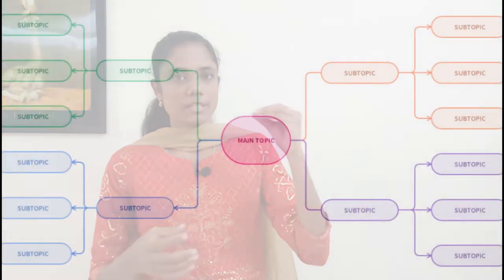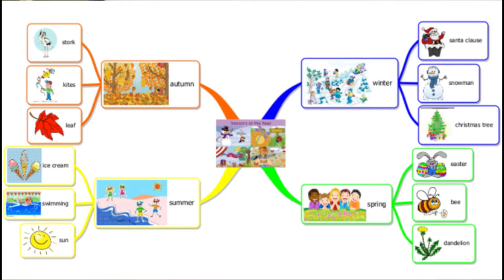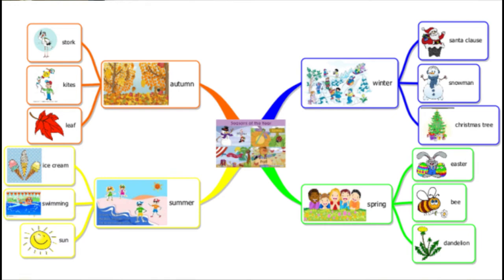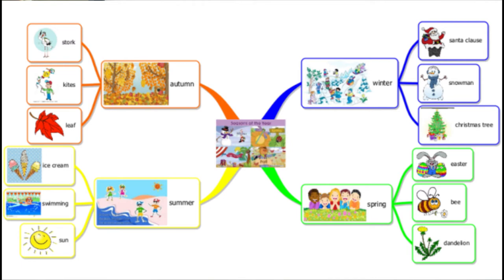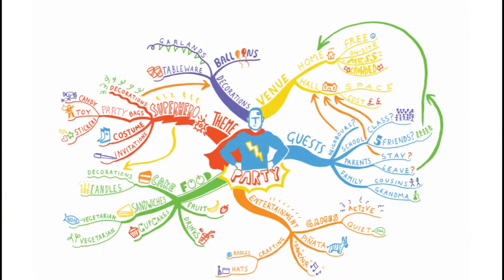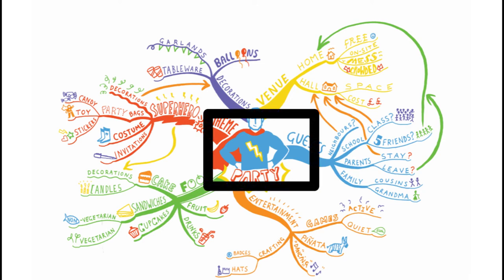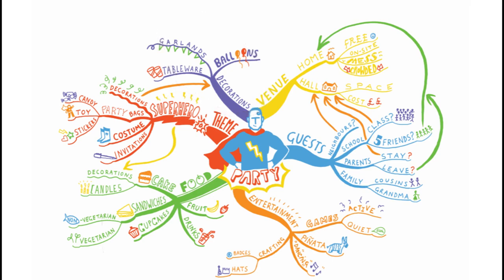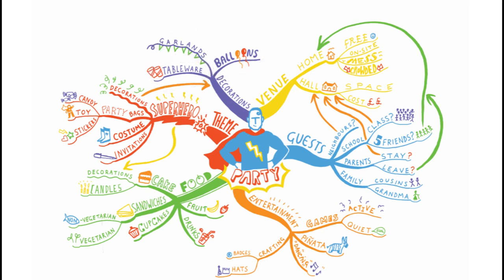Mind Mapping|Learning Methods|How To Prepare For Exams|How To Study Smart|Tamil You tuber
Hi Everyone,
This video is all about Mind Mapping.
A mind map is a graphical way to represent ideas and concepts. It is a visual thinking tool that helps structuring information, helping you to better analyze, comprehend, synthesize, recall and generate new ideas. Just as in every great idea, its power lies in its simplicity.

How do you create a mind map?
1.Begin with the main concept. First determine the main purpose of your mind map and write it down. ...

2.Add branches to the main concept. Now that you have determined the main purpose of your mind map, add branches that will outline the most basic subtopics. ...

3.Explore topics by adding more branches. ...

4.Add images and colors.

If you find this video useful please share it with your friends and do not forget to subscribe and also click the bell button so that you do not miss my upcoming videos.